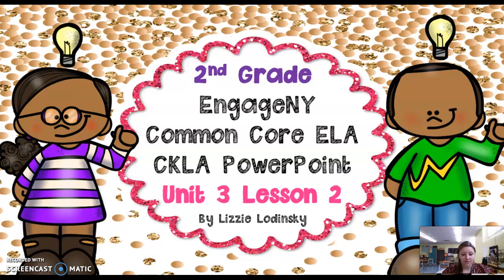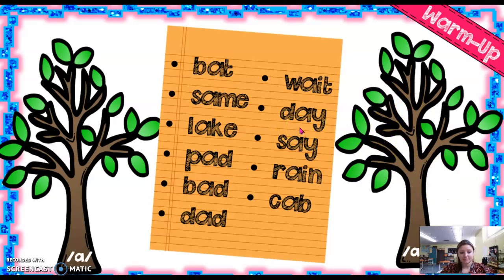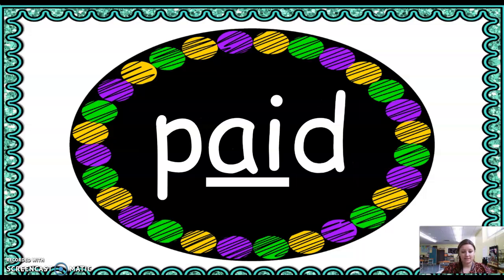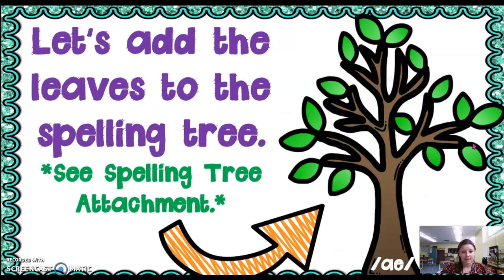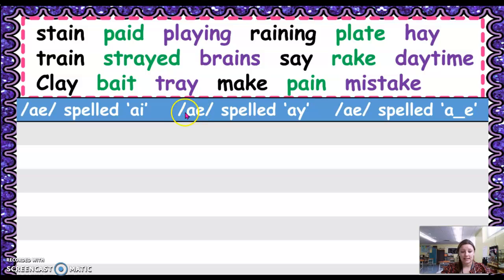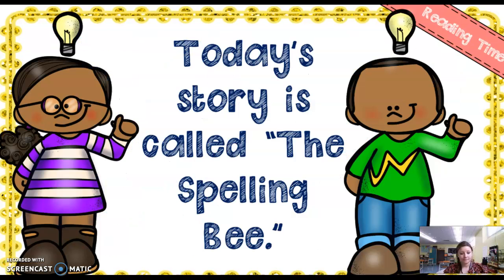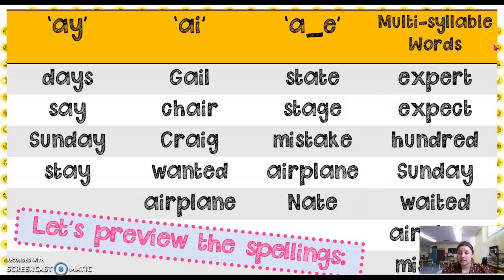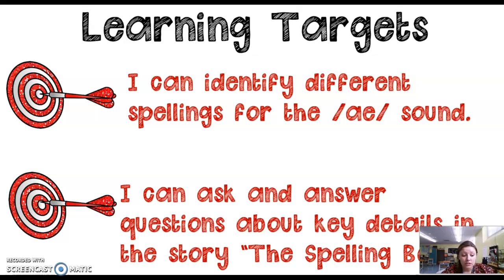Skills Unit 3 Lesson 2